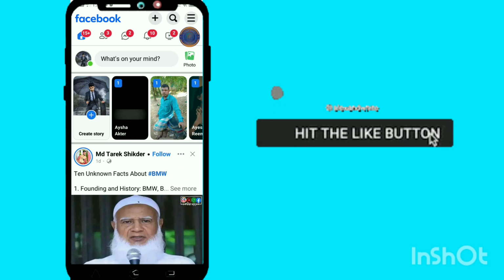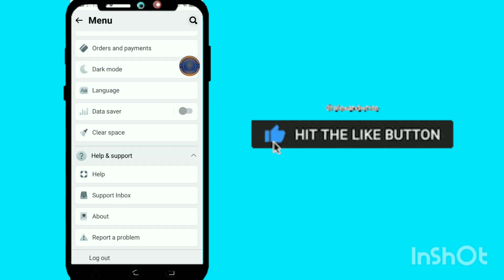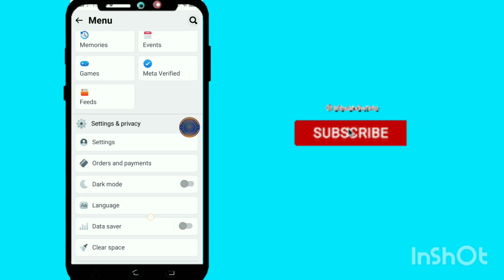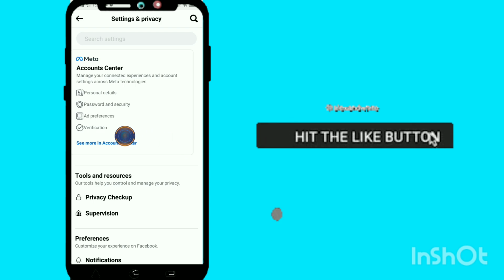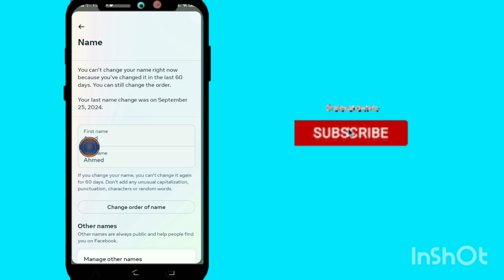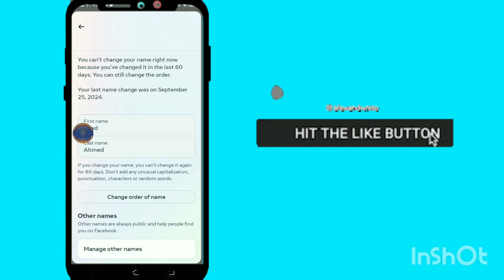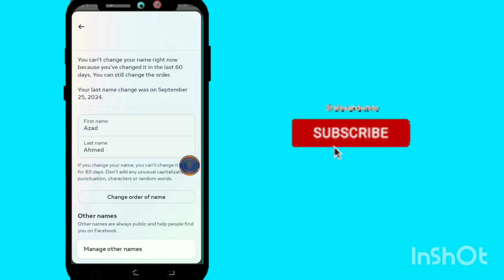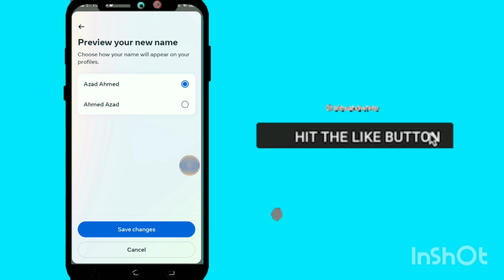How To Change Facebook Profile Name | Facebook I'd Name Change Settings 2024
How to Change Your Facebook Profile Name in 2024: A Step-by-Step Guide

Looking to update your Facebook profile name? This comprehensive guide walks you through the process of changing your name on Facebook in 2024. Learn about the name change policy, the necessary steps to make the update, and tips for ensuring your new name complies with Facebook's guidelines. Whether you want to use a nickname, a married name, or simply freshen up your profile, we've got you covered!

1. Change Facebook profile name
2. Facebook name change 2024
3. Update Facebook name
4. Facebook profile settings
5. How to edit Facebook name
6. Facebook name guidelines
7. Name change on Facebook
8. Facebook account settings
9. Facebook profile update
10. Facebook name policy
11. Change name on Facebook app
12. Facebook username change
13. Facebook account privacy
14. Facebook name requirements
15. Facebook name change tips